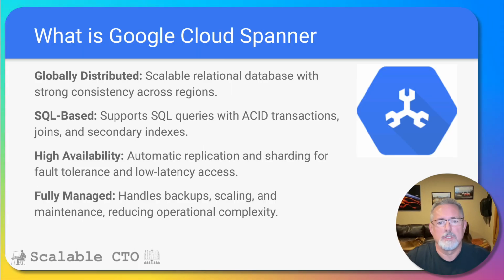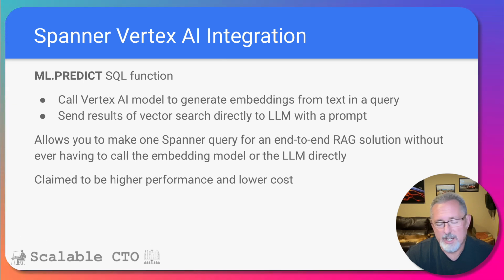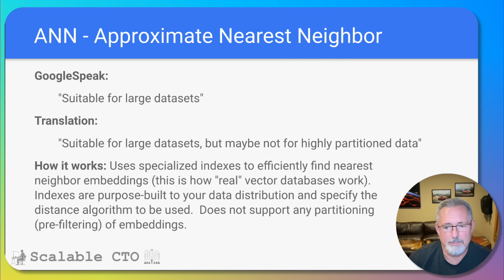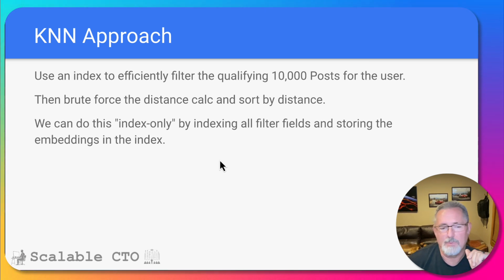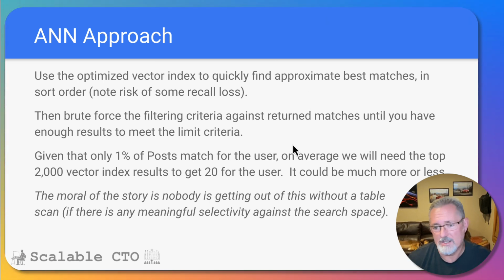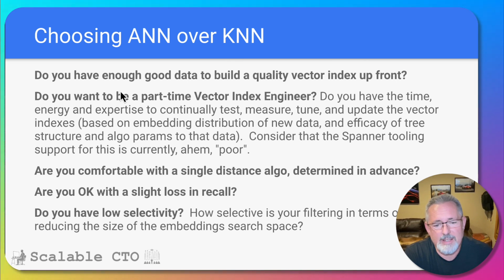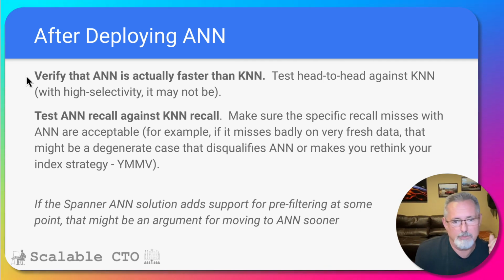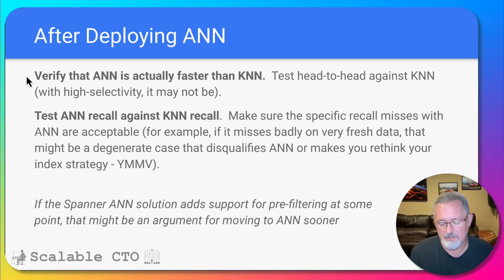Scalable CTO - Spanner Vector Indexes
Scalable CTO podcast with Bob Dickinson.  We cover Google Spanner vector indexes, including their use case in RAG for LLMs.  We dive into the details of vector searching with both K-Nearest Neighbor (KNN) and Approximate Nearest Neighbor (ANN) using the Google Scalable Nearest Neighbor (SCANN) implementation.  We provide guidance for implementation, comparing the two approaches based on your use case, and considerations for moving from KNN to ANN.